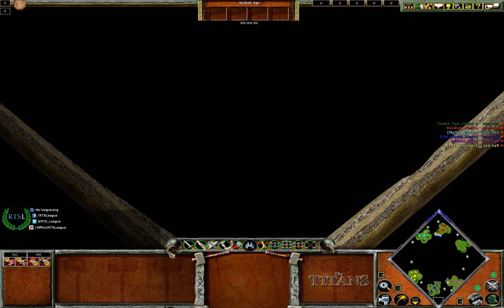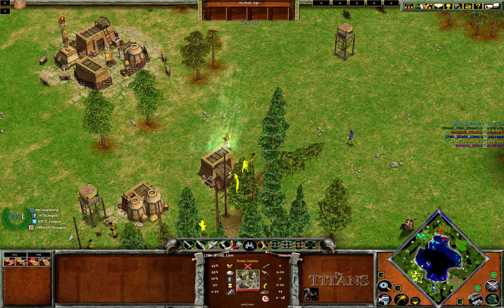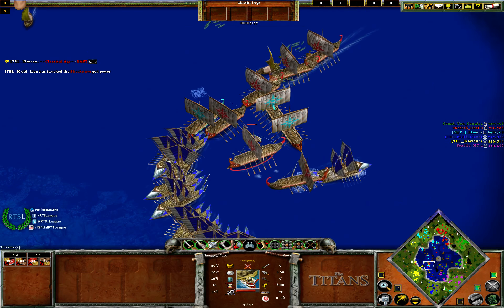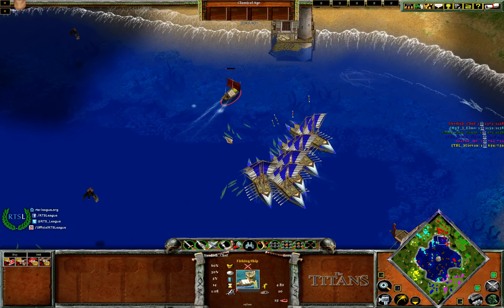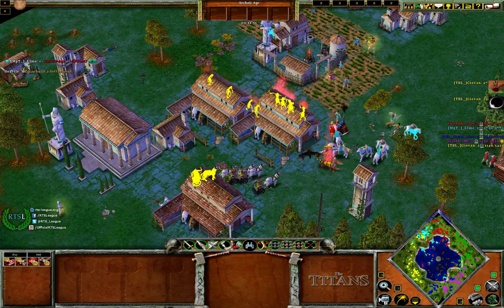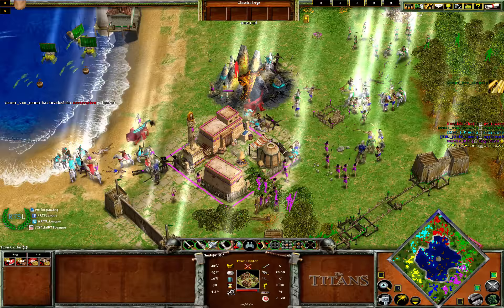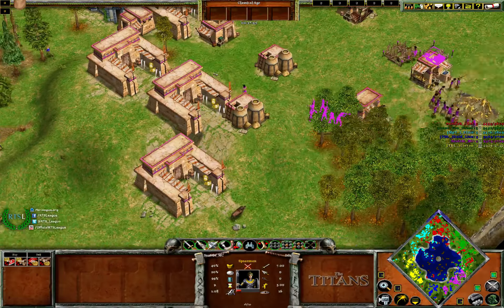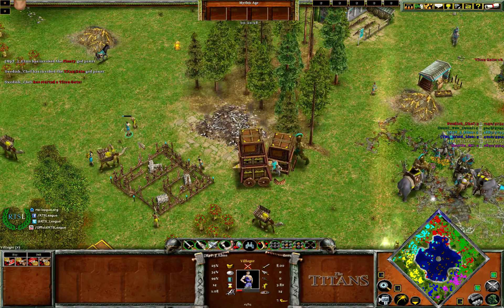RTS League AoT S22: MpT vs. TBL, Game 1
RTS League's Age of Mythology: The Titans Clan League Season 22, Division 2, Round 1, Map: Mediterranean

Cast by DragonQ